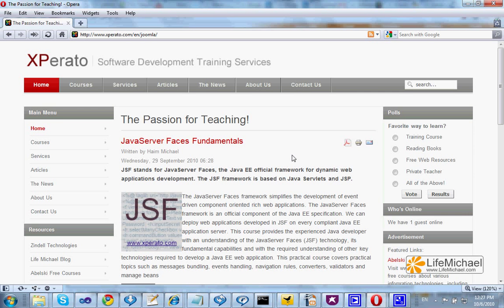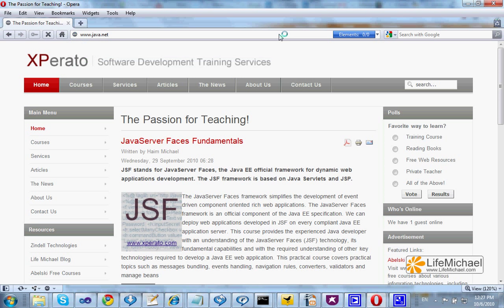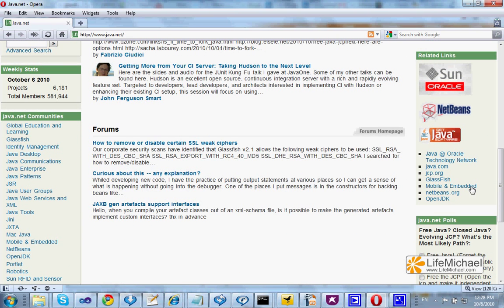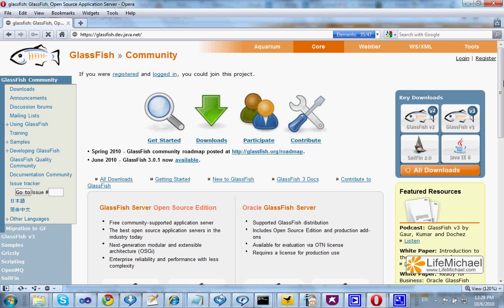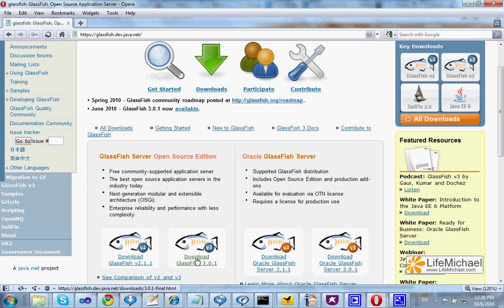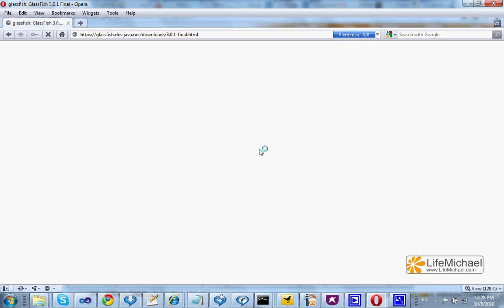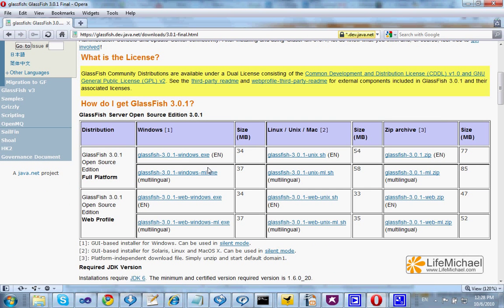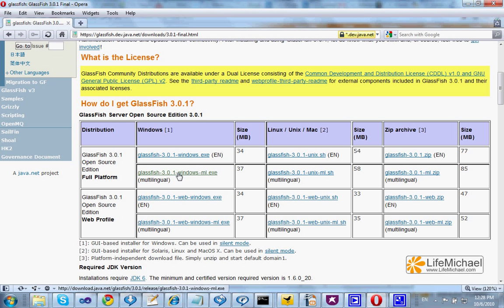Installing The glassfish Application Server on Your PC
I chose to prepare this video clip for the benefit of my Java EE students in order to assist them with downloading and installing the Glassfish application server.